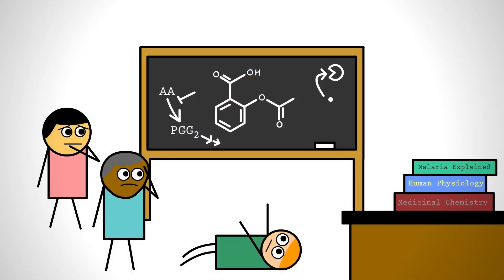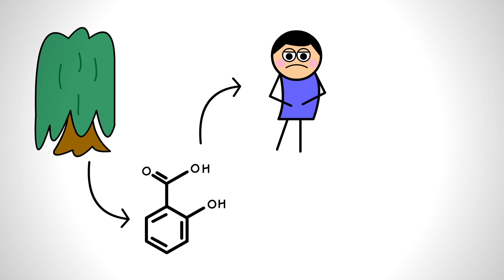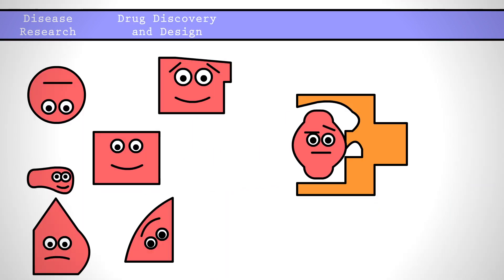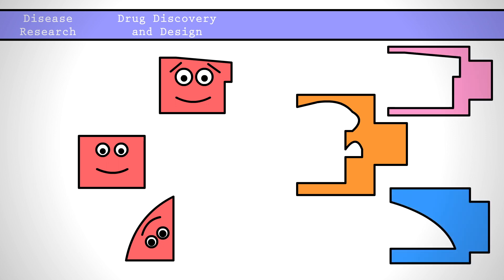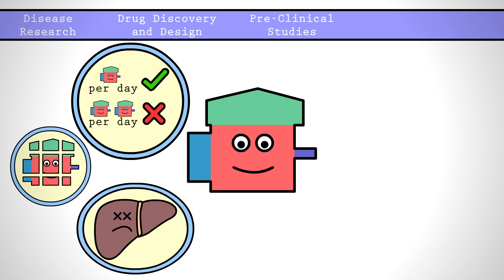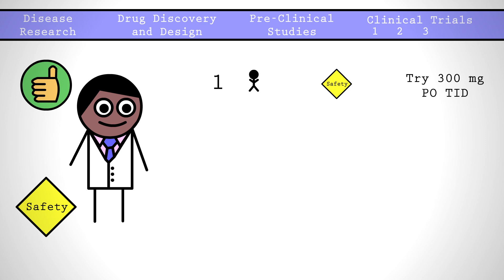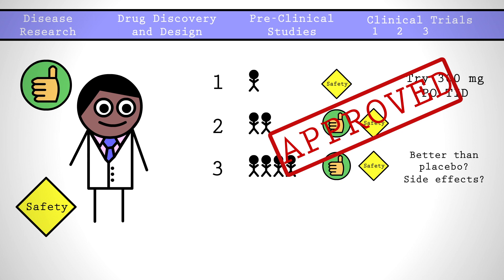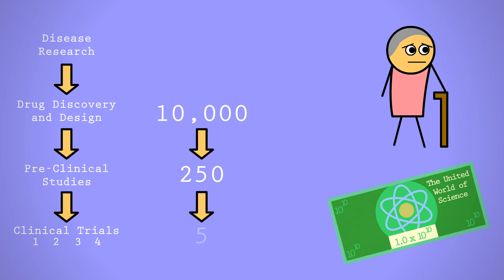Making A New Drug | From Discovery To Clinical Trials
A new drug has to go through numerous steps starting from the discovery process to ending up being FDA approved. Here is an summary of those steps.